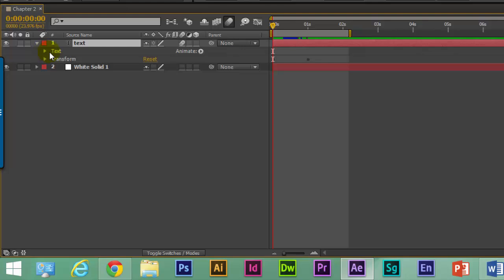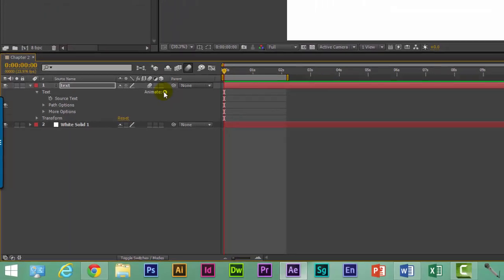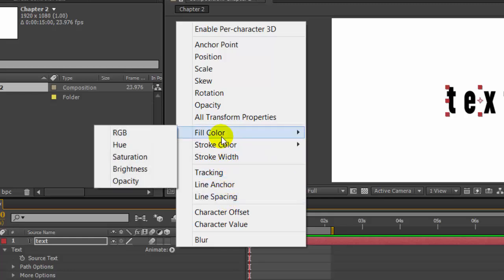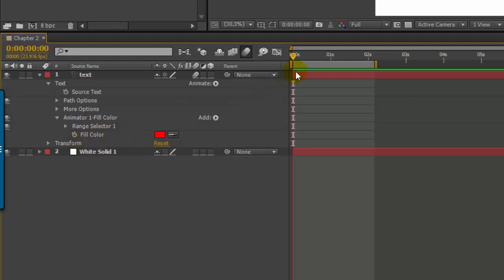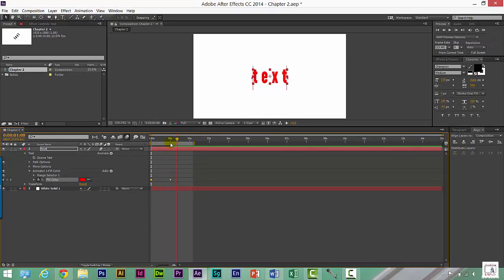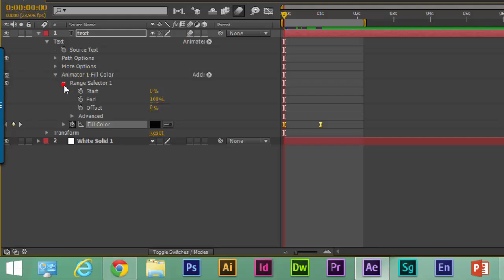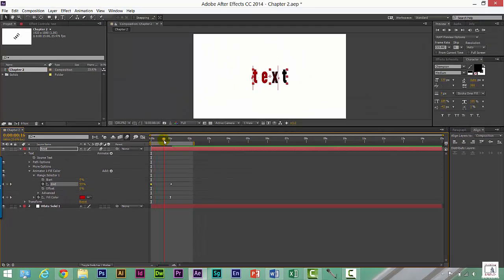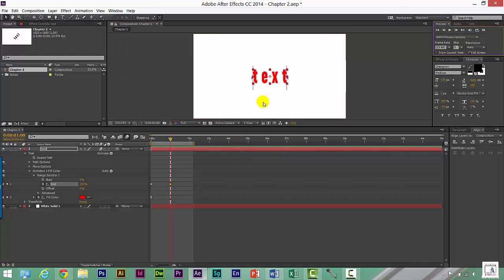348: Module 2 - Video 6 - Animators part 1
Animating text by adding animator selectors.  Understanding how do add various properties to control text and there individual characters.